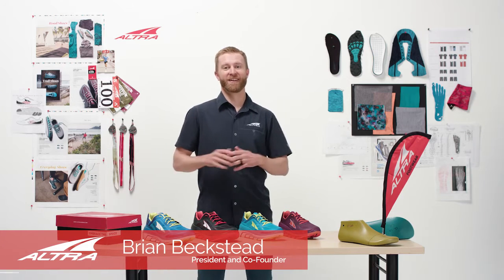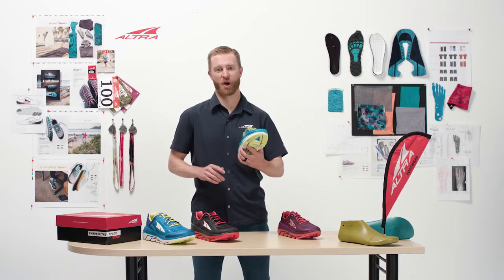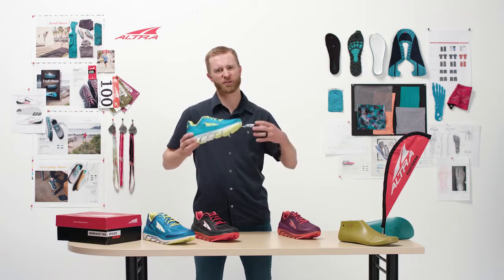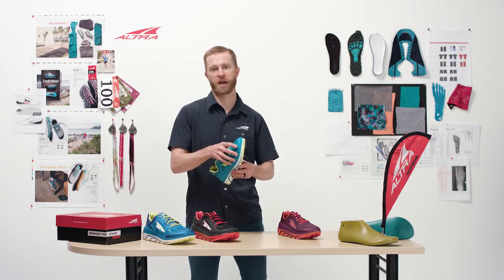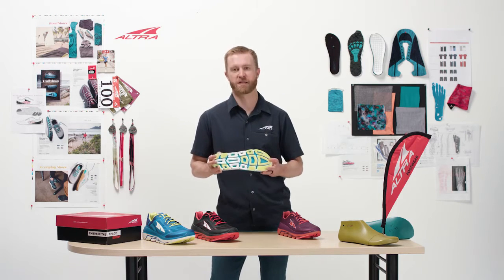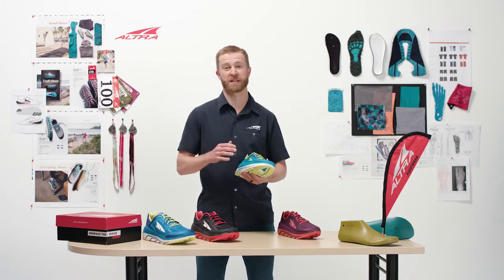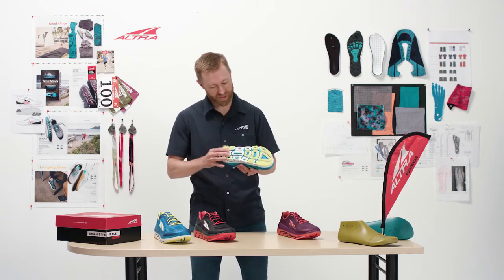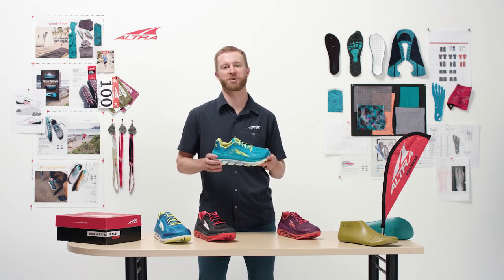Altra DUO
The Altra Duo is the perfect combination of maximum cushion and minimal weight. The blown rubber outsole, injection molded midsole and super thin mesh upper all work together to create a super fast, cushy, lightweight racing shoe. The Duo is the perfect example of Speed to the Max.

About Altra:
Altra was founded in the backroom of a small specialty running store in the Wasatch Mountains of Utah. Since the beginning, the goal has been to create innovative and purposeful running shoes that help people run more naturally. Altra’s unique Core3 includes a FootshapeTM toebox that allows the toes to relax and spread out which enhances stability and encourages natural running form. Balanced Cushioning™ platform that positions the heel and forefoot at an equal distance from the ground, cultivating optimal alignment, better form and a low-impact landing. And, an innovative Fit4HerTM technology that builds shoes on female-specific platform, addressing the anatomical differences in men and women’s feet. Altra is on a mission to unleash human potential by inspiring the world to move naturally.

Altra Running in Singapore is distributed by Sing Phil Enterprises LLP.
Be a part of our journey and follow along on our Website, Instagram, Twitter, and Facebook.

EMBRACE THE SPACE.